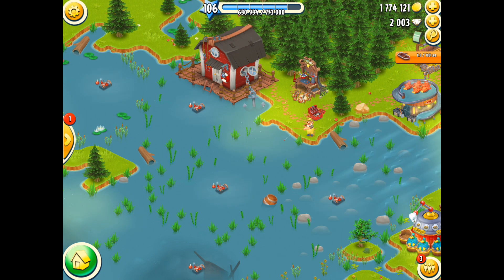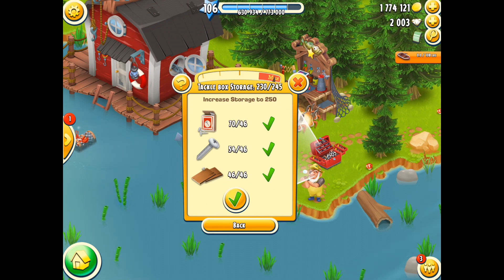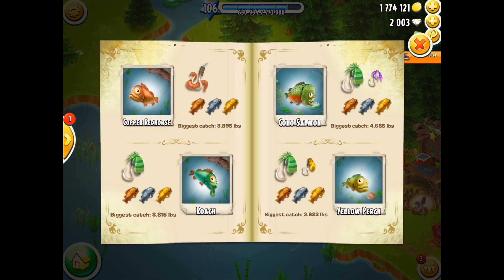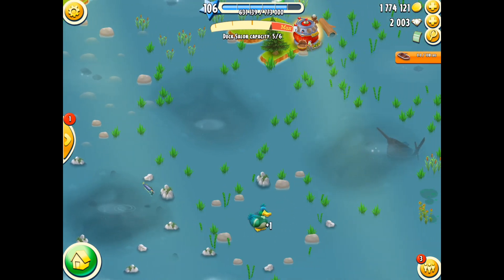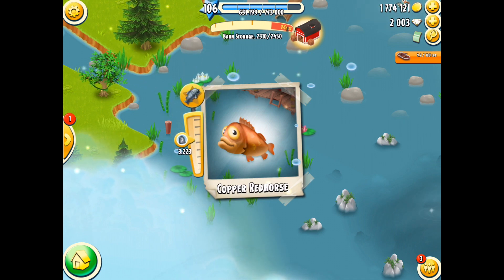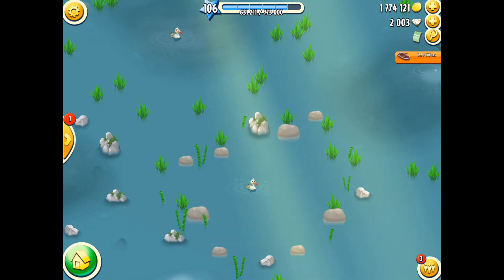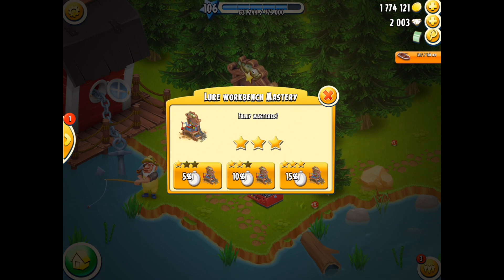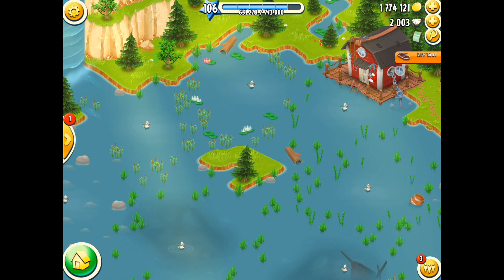Hay Day - Fishing for 30 to 40 lbs for the Derby.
Join me, R3DKNIGHT, the Hay Day Farmer as I play Hay Day. Today you can find me on the farm and in the fishing area. I am working on a derby task and using all 12 fishing spots. My goal is 30 to 40 lbs for each session.

I will upgrade the tackle box and give advice on my playing style.

P.O.Box 1143
Chu-Oka,
650-8691,
Japan

Option One:
Allows you to make a one off donations to support me.

Supercell is also the maker of Clash of Clans, Clash Royale and Boom Beach, so don’t forget to check out their other awesome games.

Information
Last Updated: Dec 08, 2015
Version: 1.27.146
Size: 84.3 MB
Languages: English, Arabic, Danish, Dutch, Finnish, French, German, Indonesian, Italian, Japanese, Korean, Portuguese, Russian, Simplified Chinese, Spanish, Swedish, Traditional Chinese, Turkish